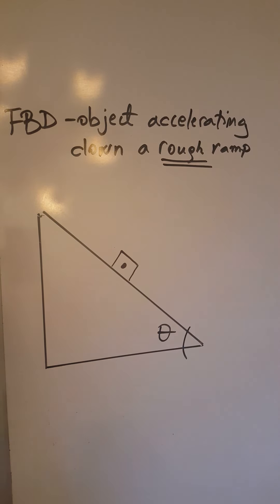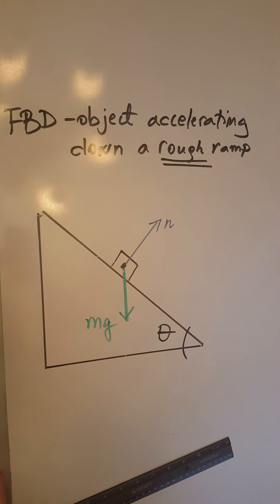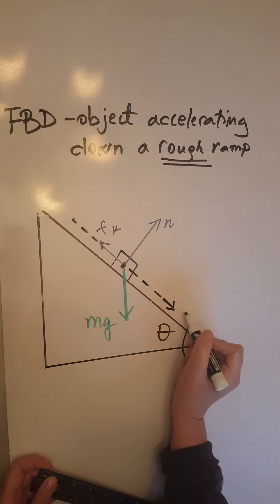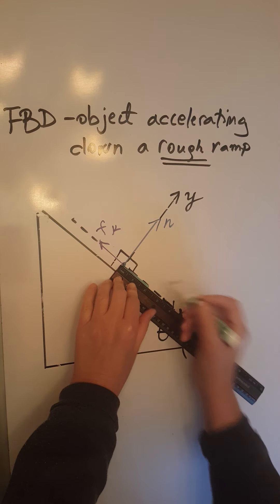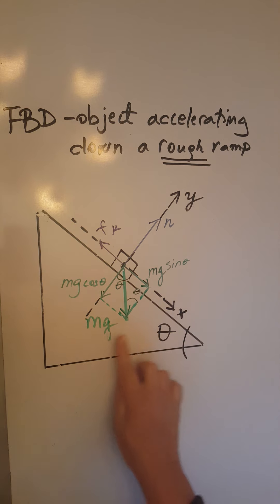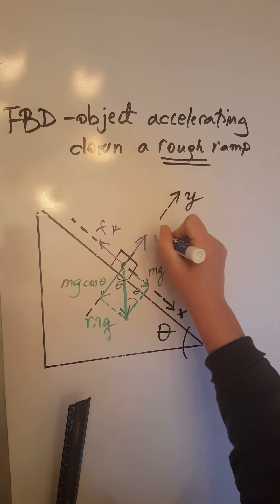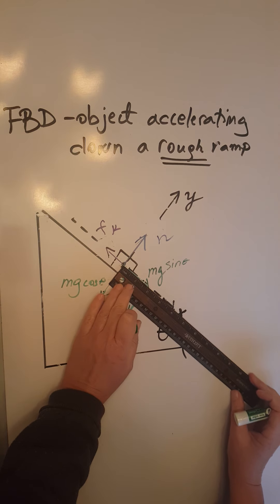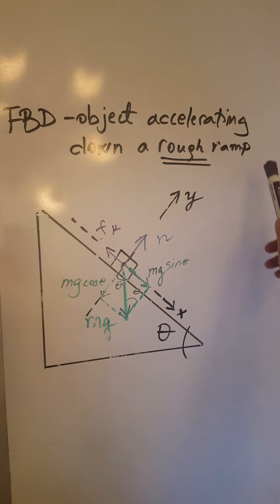PHYS 201 Free Body Diagrams Video #5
This video shows how to create a FBD for an object accelerating down a rough ramp, in the absence of an external force. The video also explains how to perform a magnitude check for the existing forces.